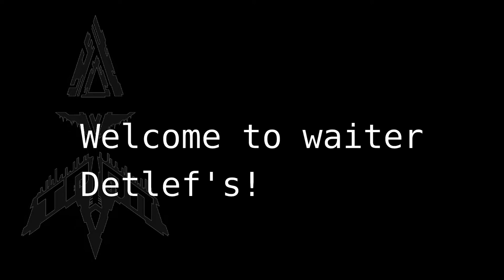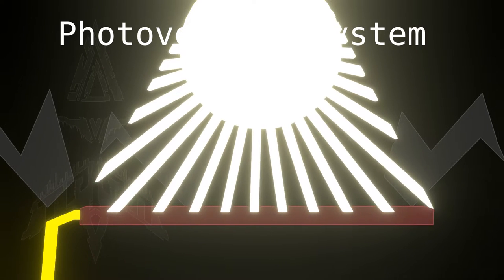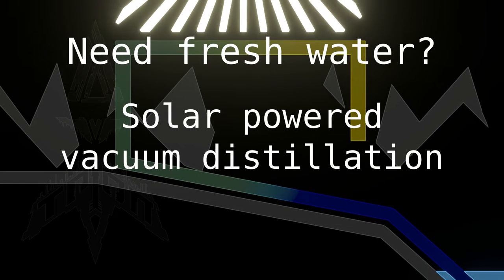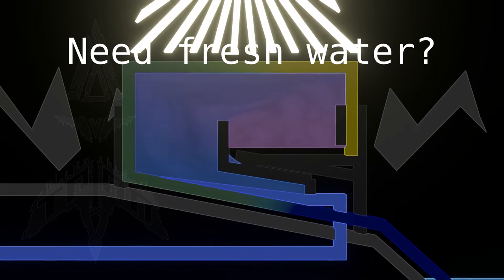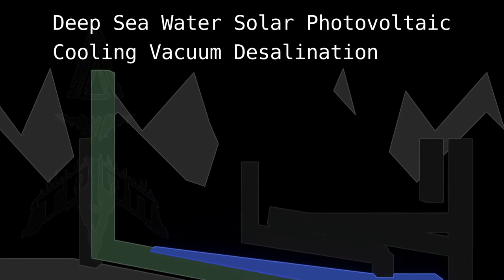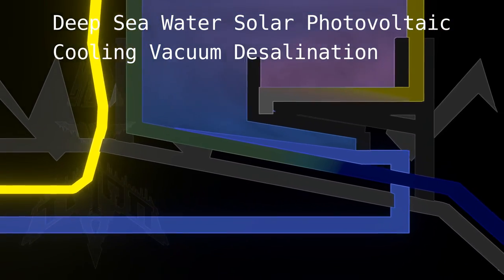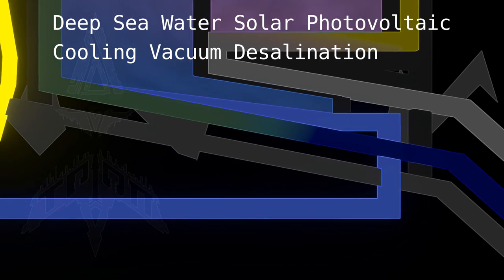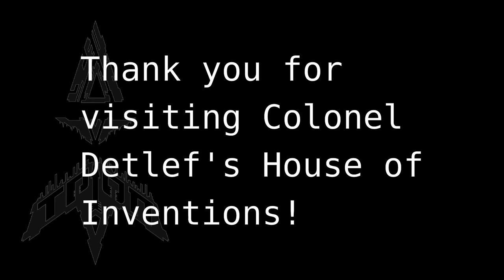Pitch: Solar Fountain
The Tryop Solar Fountain, all concepts released to the public domain.